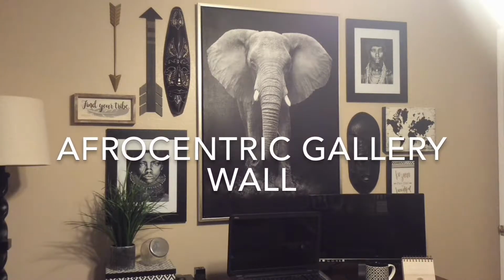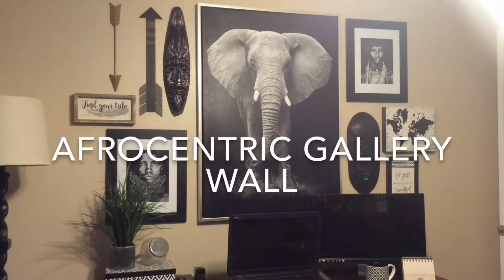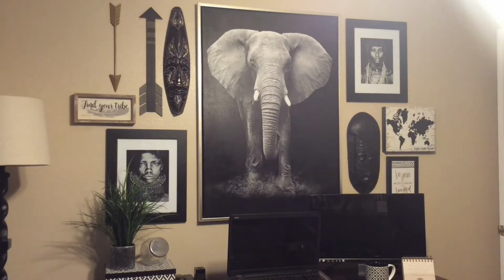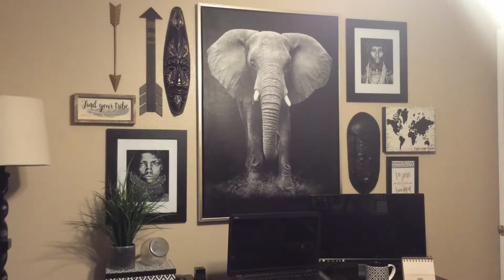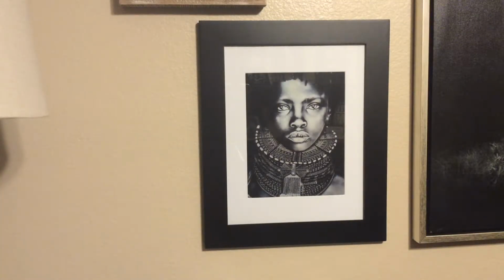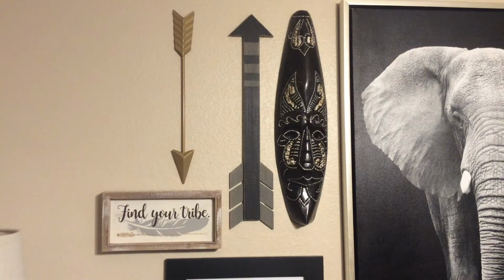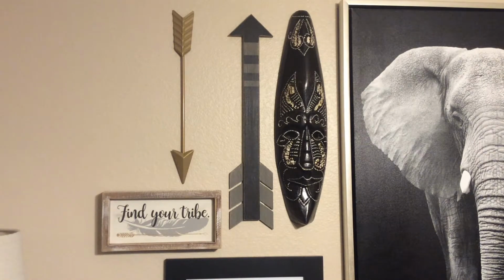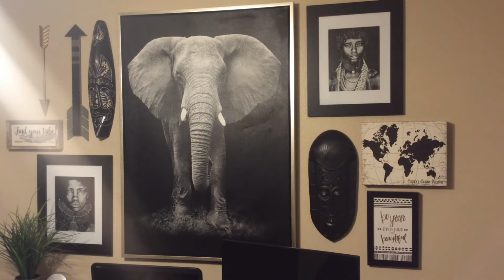Afrocentric Gallery Wall | My Home Office 2018 | Karen Deneen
Here’s a small glimpse inside my home office. I created a Gallery Wall above my desk using African inspired artwork. I’m so pleased with the results and hope you enjoy it as well!